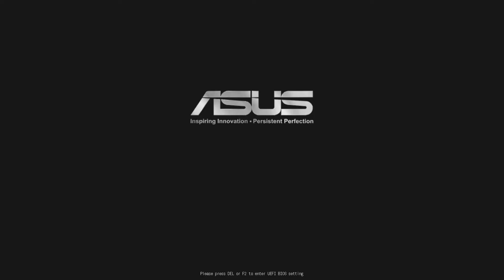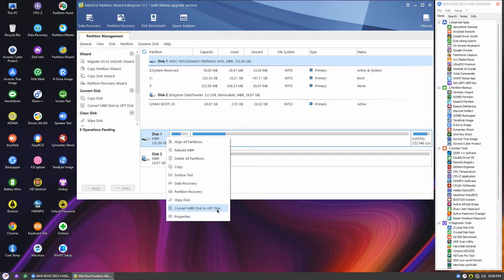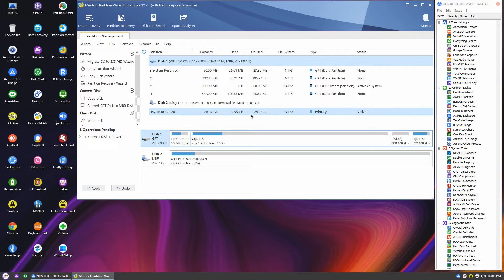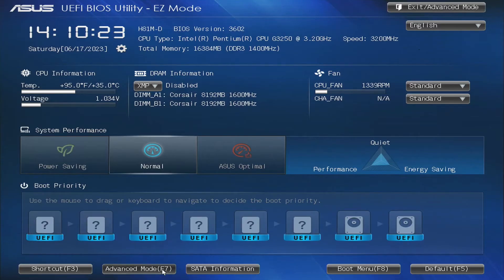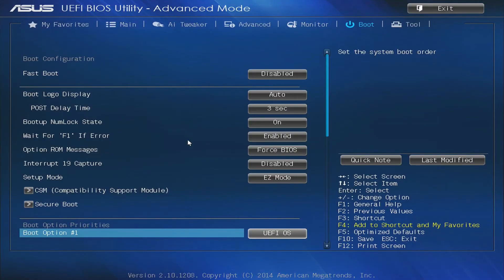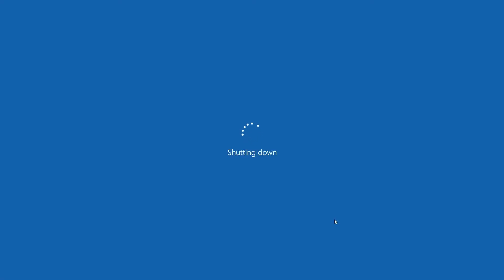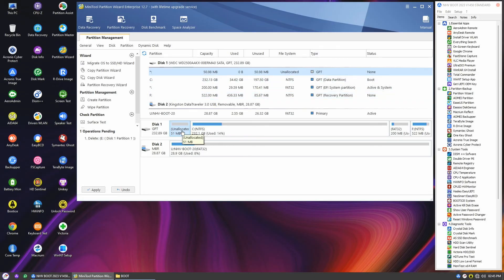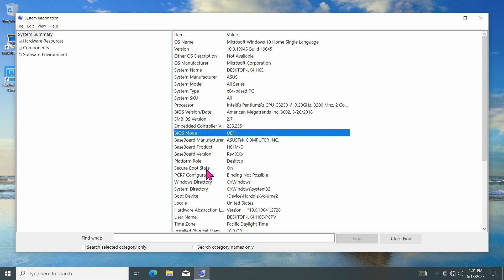How To Convert MBR to GPT Using Minitool Partition Wizard Enterprise 12.7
Join us in Part 3 of our NHV Boot series on WindowsTips as we guide you through the process of converting your MBR disk to GPT and switching from legacy BIOS to UEFI boot settings. Discover the benefits of GPT, such as enhanced resilience and advanced features, and learn how to make the conversion using the Minitool Partition Wizard. We'll also show you the crucial BIOS settings adjustments you need to make for a successful boot. Watch this video to ensure your system is up to date with the modern standards and avoid boot problems and data corruption.
Please refer to the following section on how to create this USB Toolkits

HOW TO CREATE THIS USB TOOLKITS